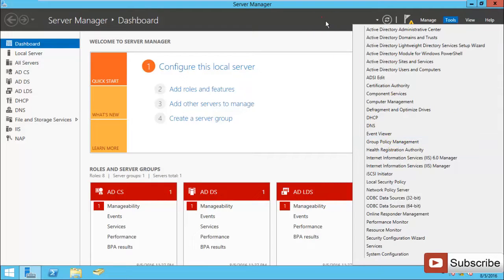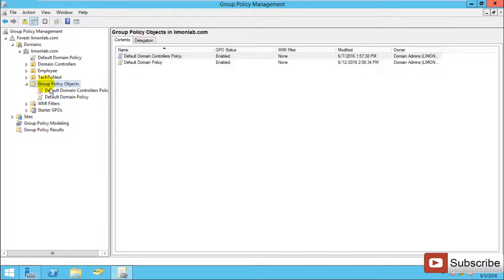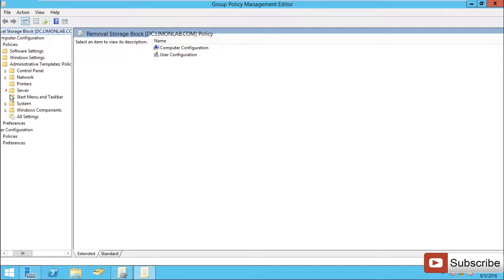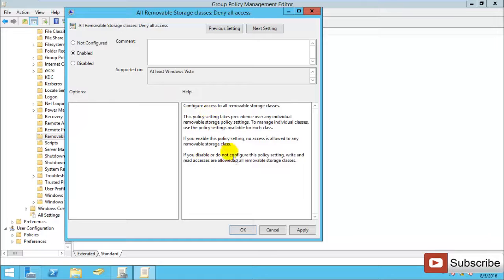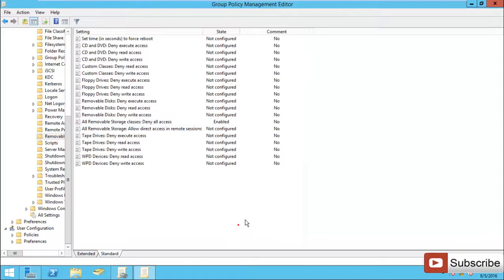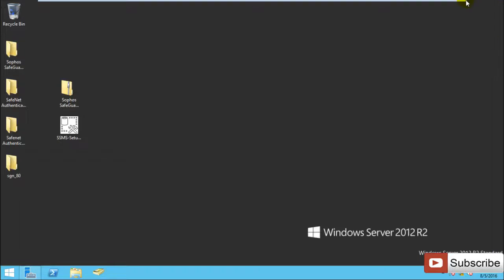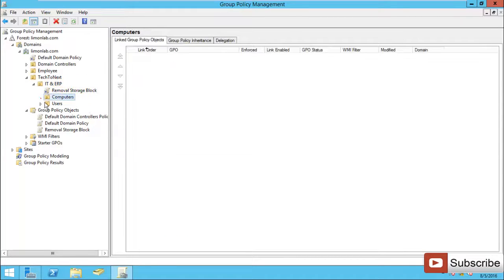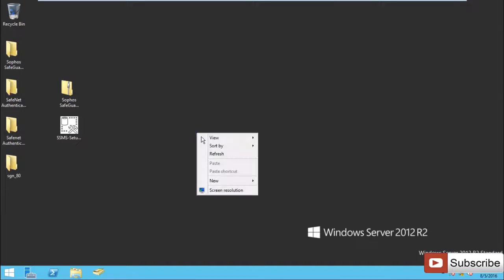How to create a group policy and apply to OU and users | create group policy for Active Directory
Tech to Next is the ocean for knowledge for Future Technology which technology build in day by day.It a installation, Configuration document sharing of different solutions like Microsoft, VMware, Storage,Linux and all types of software Implementation approach to provide reliable and high-performing deployment in real world.Day by Day we are involving with new technology for our Information  store, save, availability, Reliability, integrity data and information. We  are developing ourselves with different Technology……..So Tech to Next will share with you…